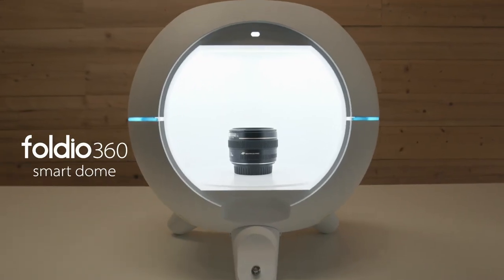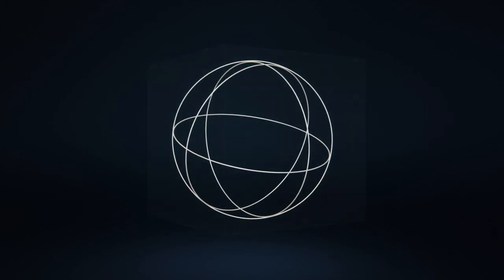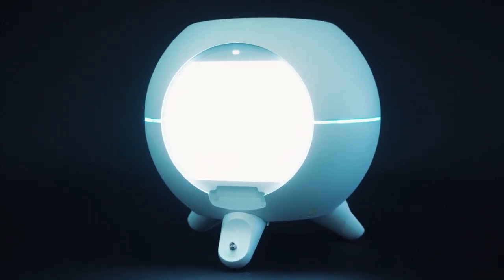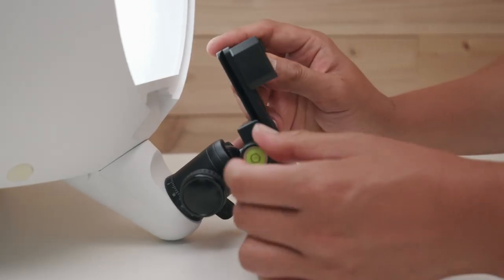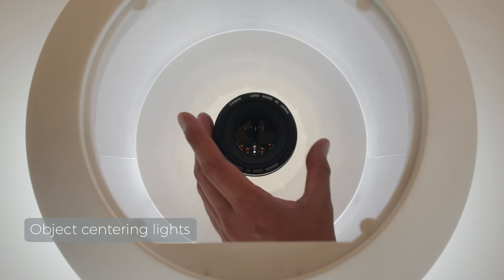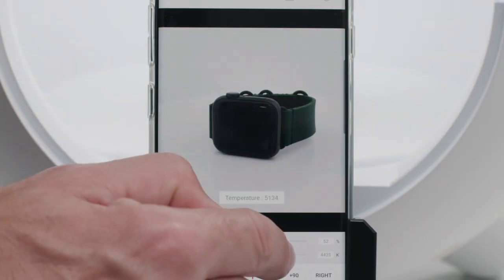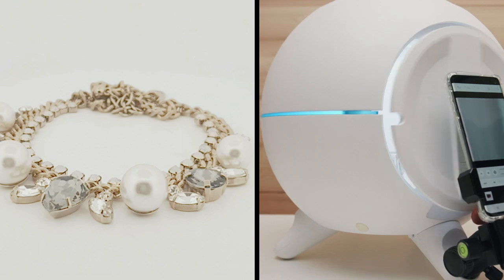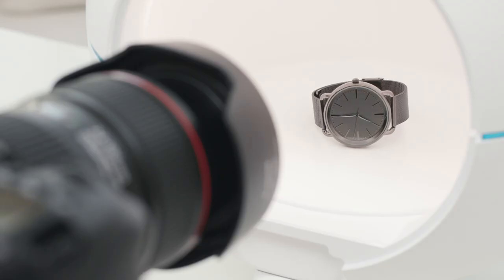Foldio360 Smart Dome - Product Photography has never been easier.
Foldio360 Smart Dome

Your product photos capture the essence of your brand while providing customers with a unique and immersive buying experience. With the right photography solutions, you can make a positive impression on consumers by making your products pop.

With the Foldio360 Smart Dome by ORANGEMONKIE, INC, you can optimize your website with professional-quality product images. This innovative device comprises a dual-shell, dome-shaped structure designed to deliver precise, uniform lighting that makes shooting jewelry and other reflective pieces easy. When you purchase the Foldio smart dome, you can capture stunning 360-degree images with just the click of a button.

Features of the Foldio Smart Dome
The Foldio360 dome is your go-to solution for breathtaking jewelry photography in one compact device. When you purchase our revolutionary Smart Dome, you'll experience these advanced product features:

- Smart turntable with 360-degree rotation
- LED light adjustment system for color temperatures between 2,300 K and 5,600 K
- Interchangeable magnetic covers for angle variation
- Sliding door cover for light preservation and modification
- Necklace hanger for easy jewelry display
- Dome stand
- Male thread with 3/8-inch tripod ball head
- Advantages You'll Get With the Foldio360 Smart Dome

We understand that capturing visually appealing photos of small or - reflective trinkets like jewelry can be challenging. That's why we created a streamlined solution for stunning and professional jewelry photography that eliminates light reflection and glare. Our product's dome-shaped structure effectively diffuses light, allowing you to showcase even the shiniest pieces without scattered lighting.

The Foldio360 Smart Dome can further amplify your product photography with these additional benefits:

- Professional-grade photo quality
- Customizable lighting and light diffusion capabilities
- Shadow and reflection elimination
- Easy adaptability to your product or environment
- All-in-one photography solution
- Convenient mobile, PC and camera compatibility
- User-friendly operation
- Unbeatable value

Expand Your Creativity With the Foldio360 Dome by ORANGEMONKIE, INC
You can make your products stand out with the Foldio360 Smart Dome from ORANGEMONKIE, INC. We design our innovative photo studios with the user in mind, delivering solutions for anyone and everyone. With our state-of-the-art Foldio products, you can produce high-quality photos without paying professional equipment costs.